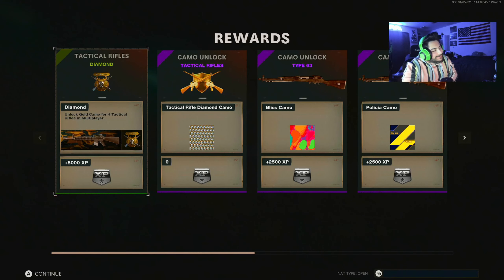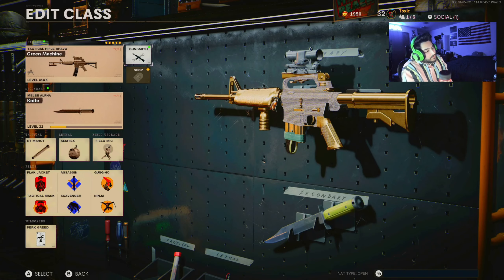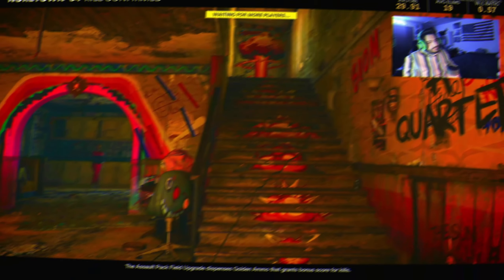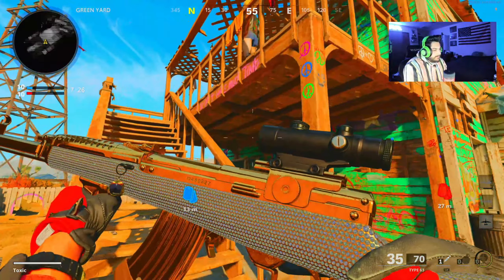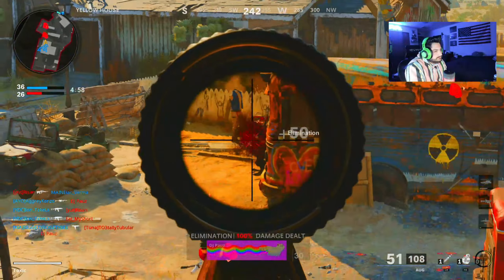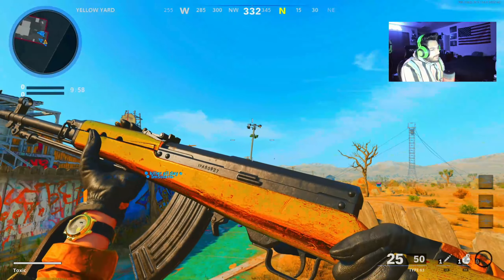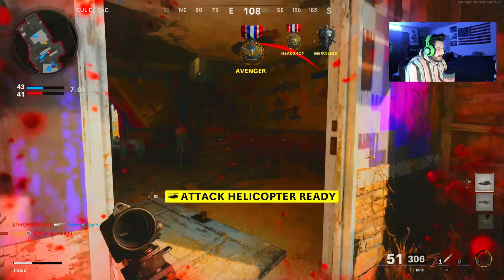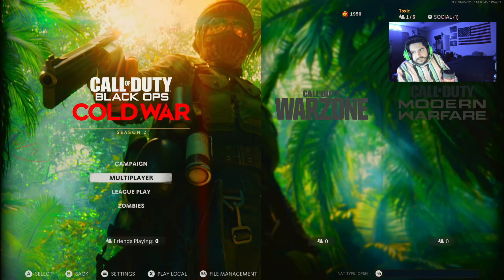DIAMOND TACTICAL RIFLES (Cold War Road to DM Ultra)